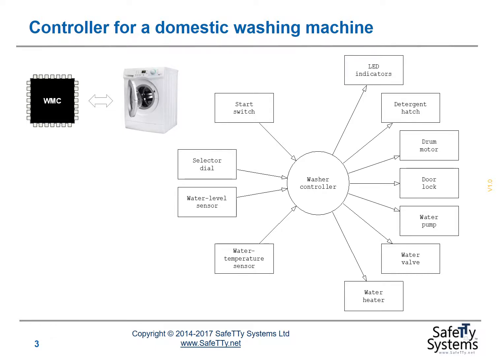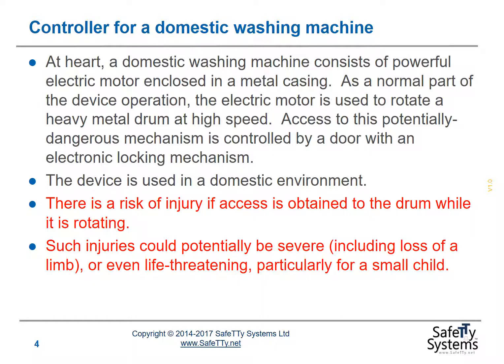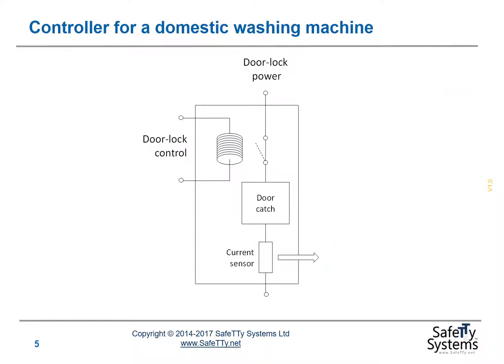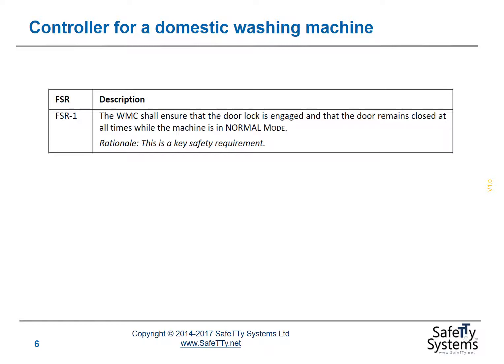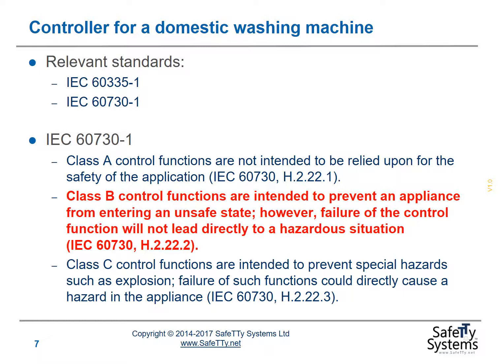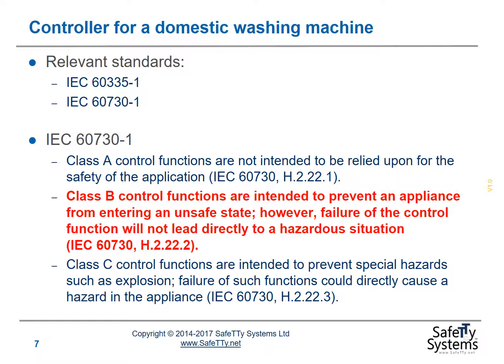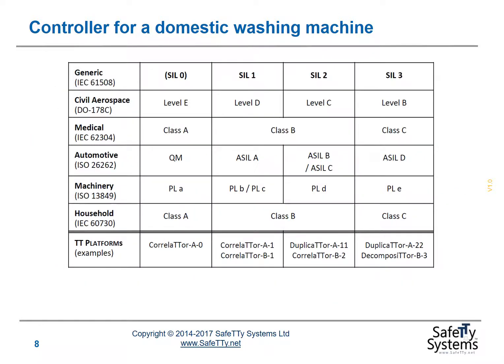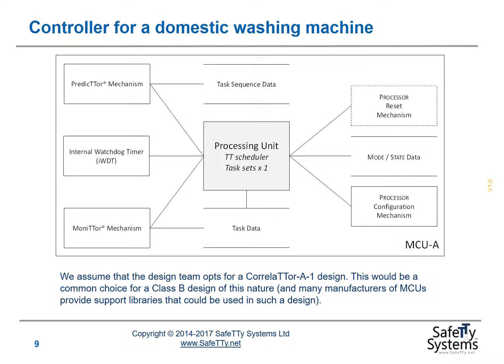IEC 60730 / IEC 60335 ('Class B') case study [TTb-23]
At heart, a domestic washing machine consists of powerful electric motor enclosed in a metal casing. As a normal part of the device operation, the electric motor is used to rotate a heavy metal drum at high speed. Access to this potentially-dangerous mechanism is controlled by a door with an electronic locking mechanism.

The device is used in a domestic environment. There is a risk of injury if access is obtained to the drum while it is rotating. Such injuries could potentially be severe (including loss of a limb), or even life-threatening, particularly for a small child.

The device is connected to a pressurised water supply. The drum is filled with water as a normal part of its operation. There is a risk of flooding if the door is opened at the wrong time: we will assume that this is a ‘nuisance issue’ (rather than a safety issue). However, a combination of water and an electrical supply must always be treated with caution.

In this video, we explore (in outline) the development of a controller for use in such a washing machine. The controller will be developed in compliance with international safety standards IEC 60730 / IEC 60335 (at ‘Class B’).